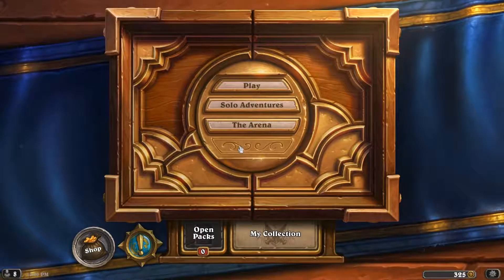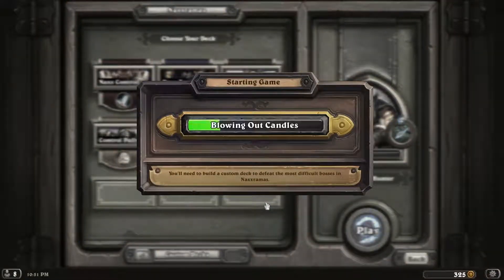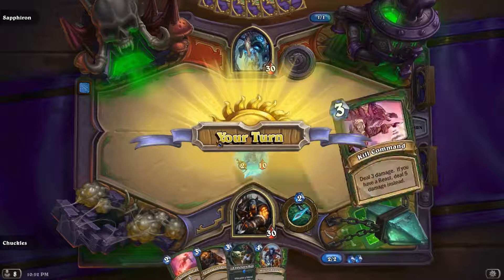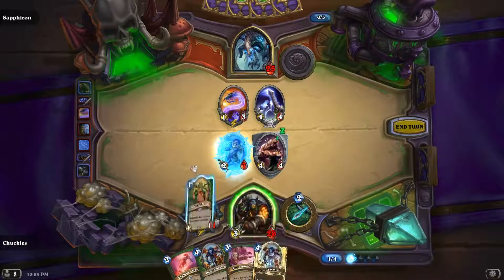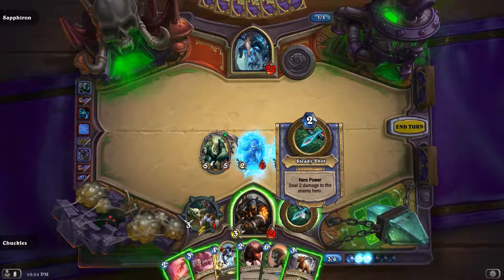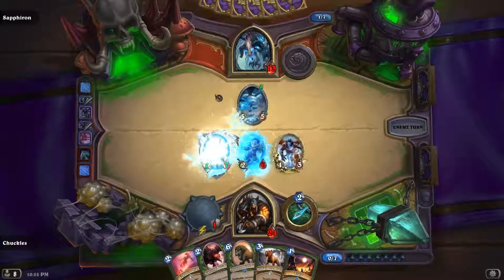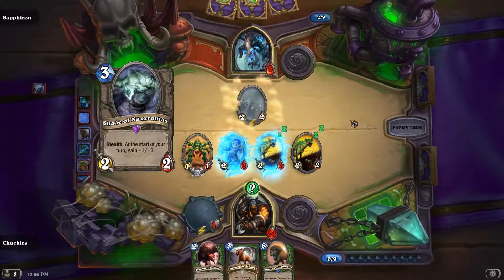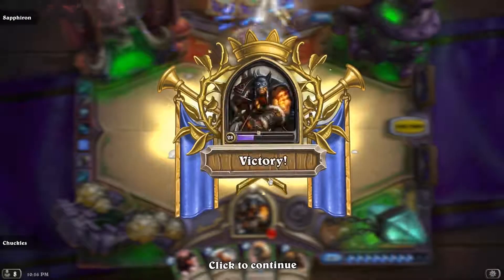Chuckles Adventures In Naxxramas! Episode 14! "Sapphiron" Hearthstone!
Today's episode we step into the Frostwyrm Lair to finally duke it out with good ole K.T himself. First we have to dispatch of his wyrm bodyguard. We make short work of her with our OP Traps Hunter deck. I hope you enjoyed the video! If you did please be sure to leave a "like" as it really does help the channel grow!

Xbox GamerTag
xDarkHadou117x

xChucklesGamingx

Add me on Battle.net!!
Chuckles#1449

xChucklesGamingx